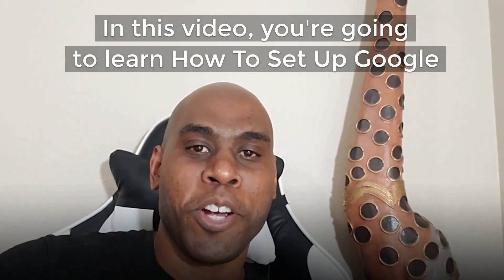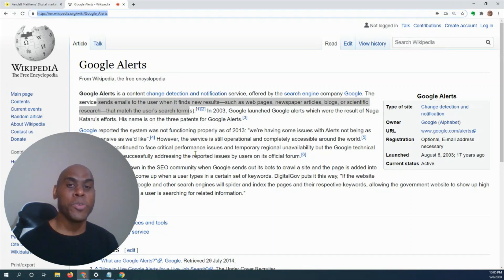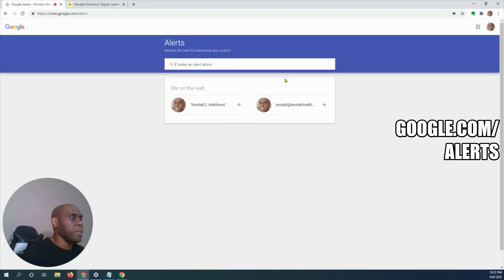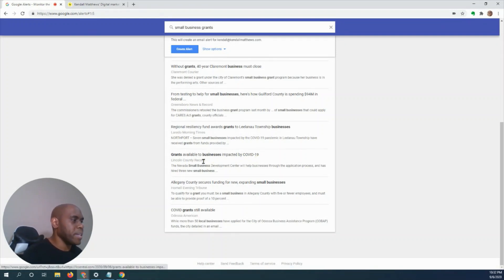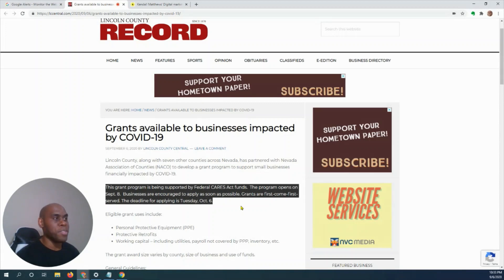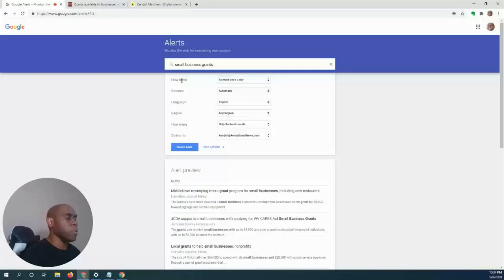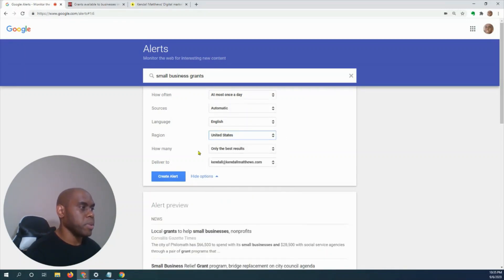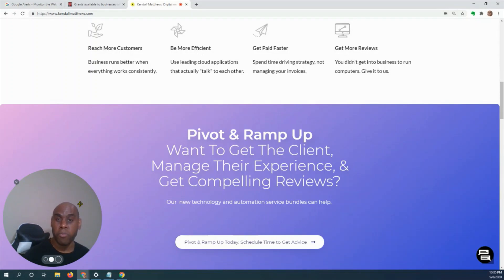BEFORE YOU APPLY for Small Business Grants - WATCH How To set up Google Alerts for Business Grants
There are small business grants in your local regional area. The problem is finding out about grants for small businesses, right?

I'll show you how using Google Alerts I found a 10K grant for small business in Nevada; two days before they began to take small business grant applications.

(NO EMAIL REQUIRED) Here's your new checklist pdf to create Google Alerts

REMEMBER: My goal is to share new technology with small business owners & how to use free money small business grants to pay for it (if awarded the fund grants).

GET RIGHT TO THE POINT 👀

Kendall Matthews' Presents How To Set Up Google Alerts for Small Business Grants

Click times below To SKIP ahead

0:00 - Intro Small Business Grant Search - Google Alert AUTOMATE IT
0:14 - What are Google Alerts
0:52 - How to Set Up Google Alerts for Business
2:10 - Google Alerts found 10K small business grant LIVE
4:43 - Conclusion Set up Google Alerts automation (Shout Outs)

My name is KendallMatthews and on this channel, I show you how to use software technology in your business and how you can start using small business grants to pay for it.

✔️100% Free ✔️ No Pitch ✔️ No B.S. Training!

📈 Want to grow your small business and have it managed through automation and machine learning?